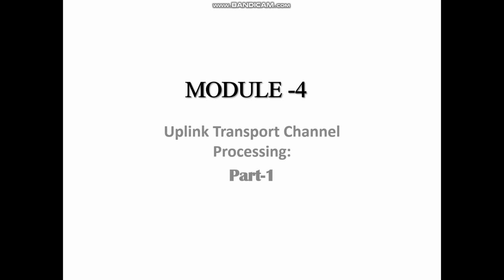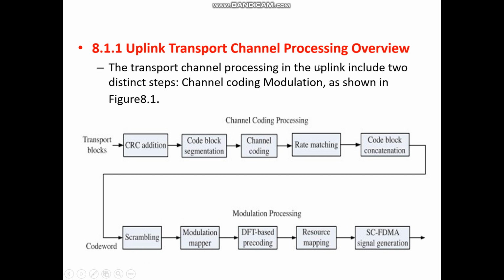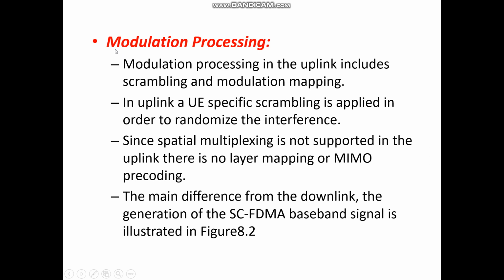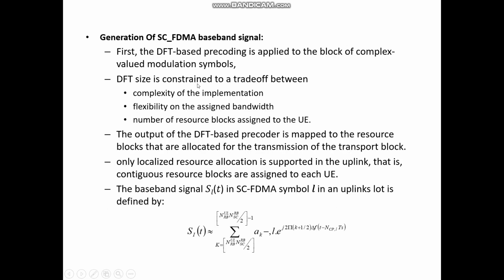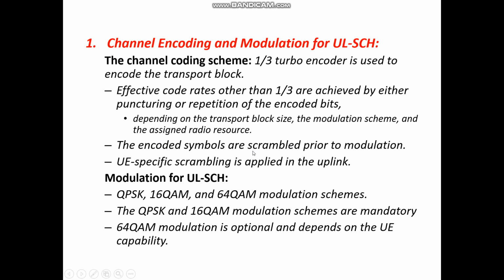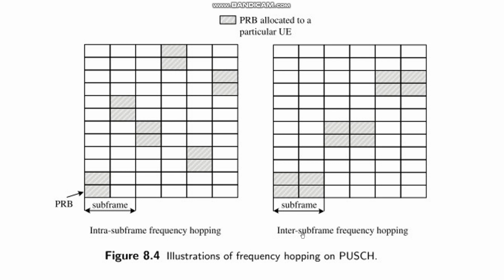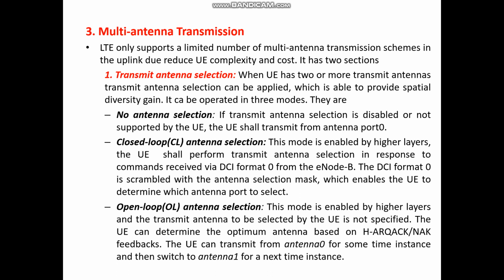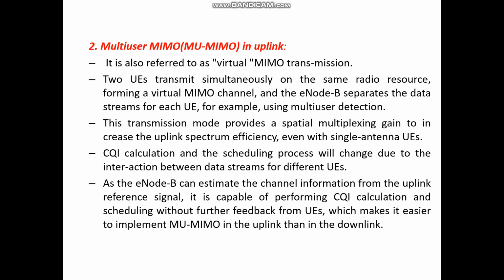LTE Mod 4 _1_ Uplink_transport_channel_processing